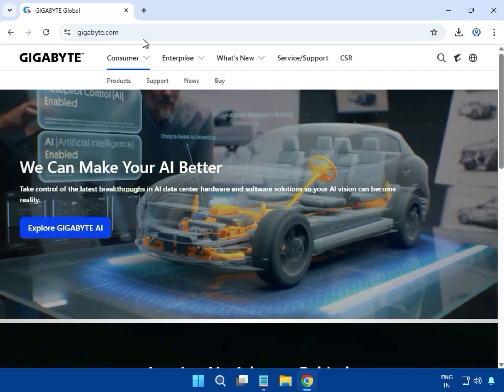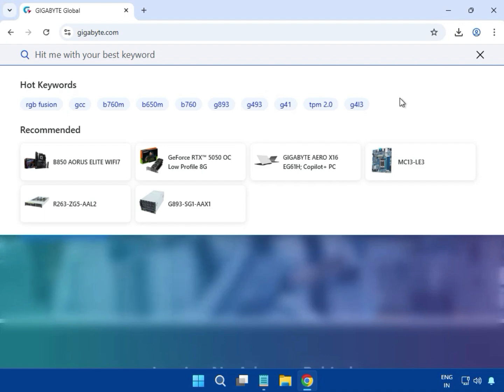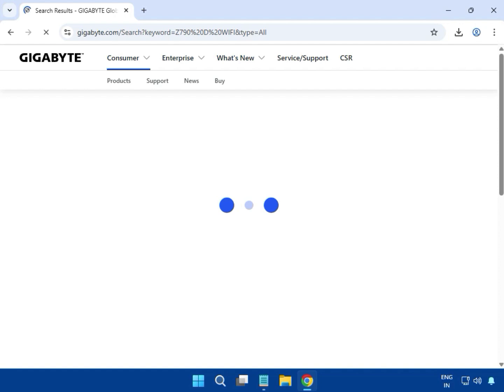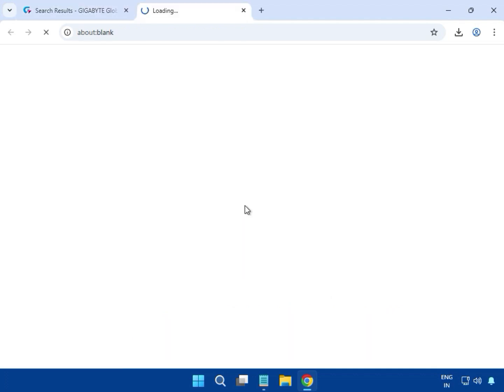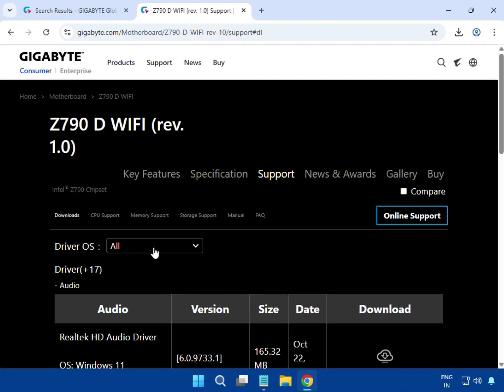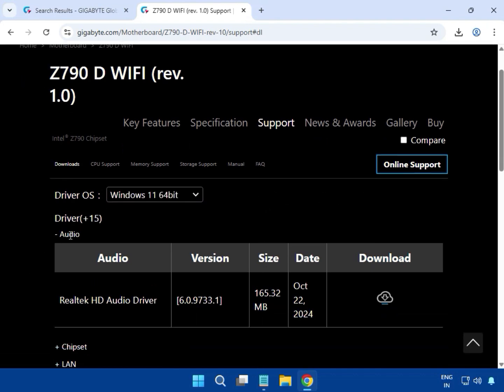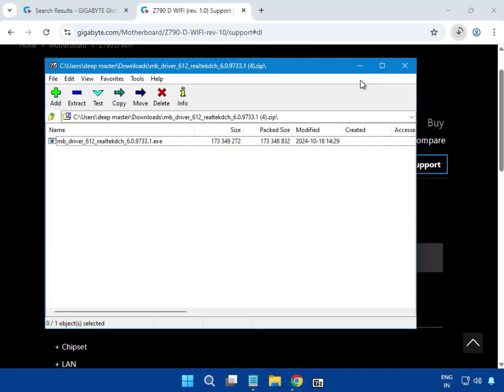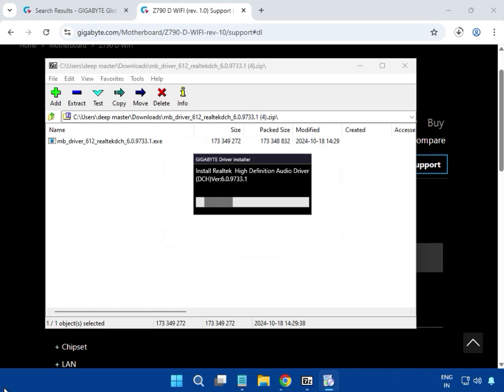How to Download & Install Audio Driver for Gigabyte Z790 D WIFI | Windows 10/11